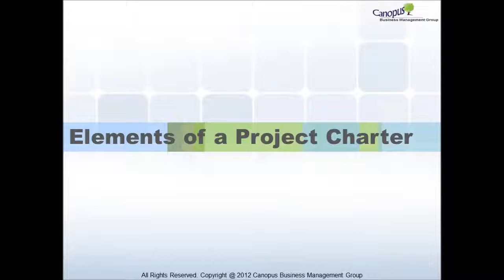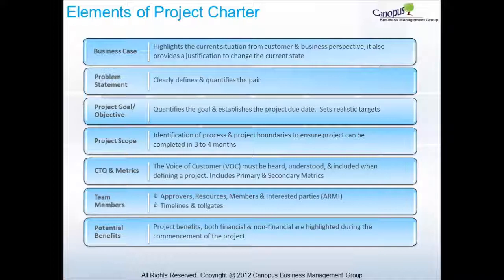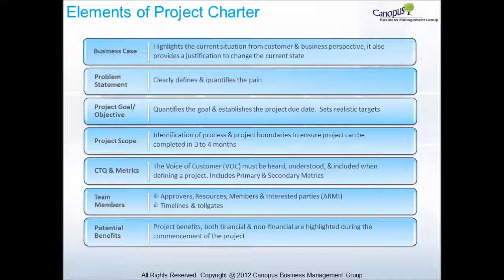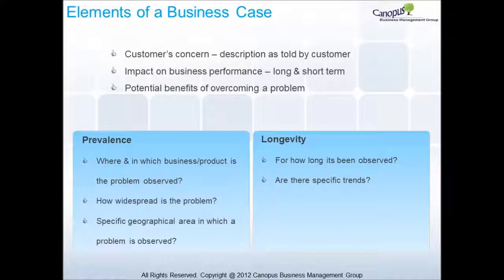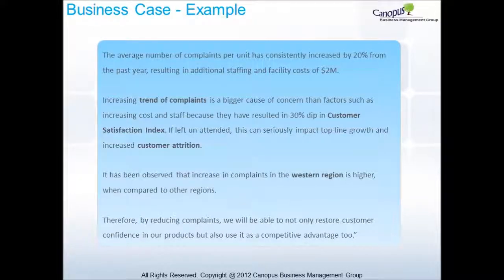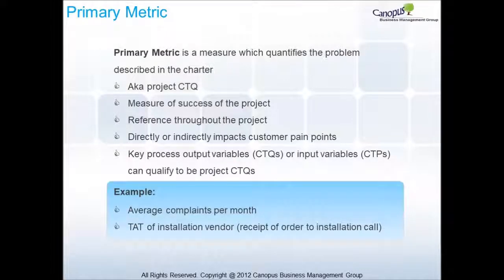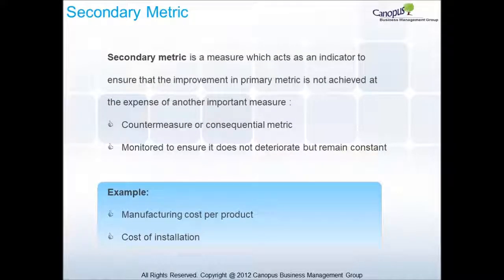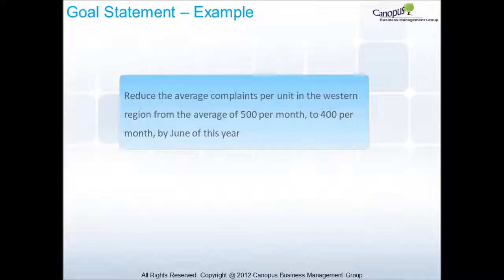Elements of Project Charter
Learn about Elements of Project charter, which will be useful for Lean Six Sigma Certification (CSSBB and CSSGB) of IASSC and ASQ